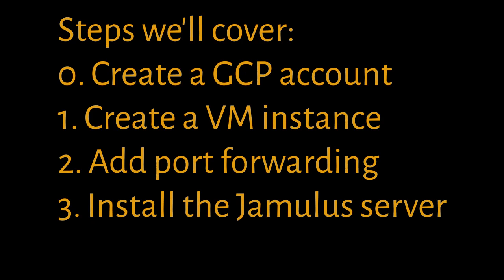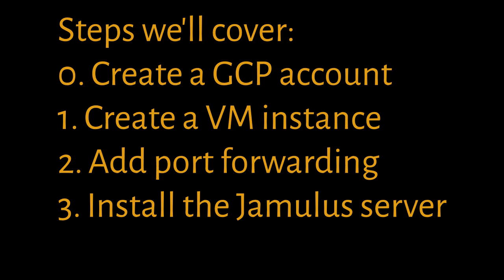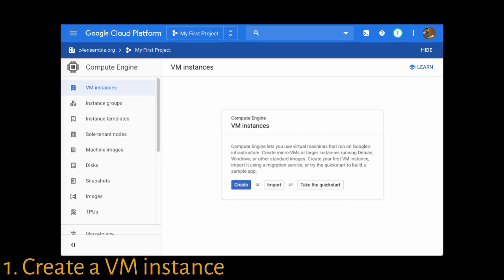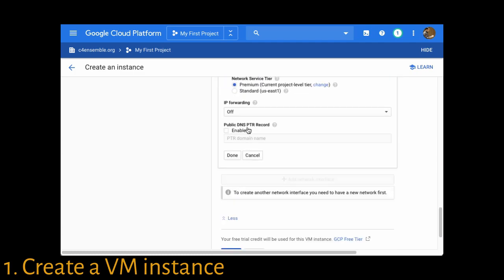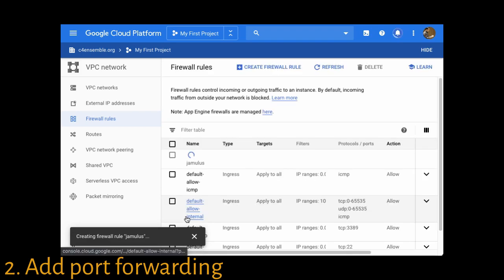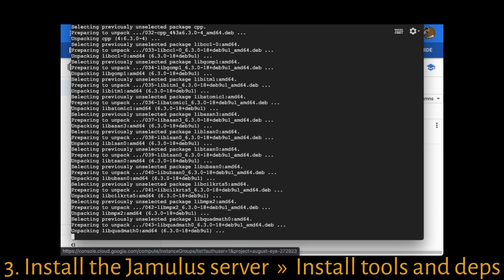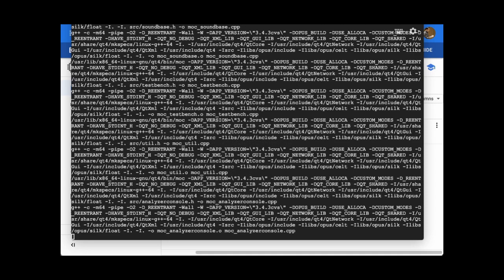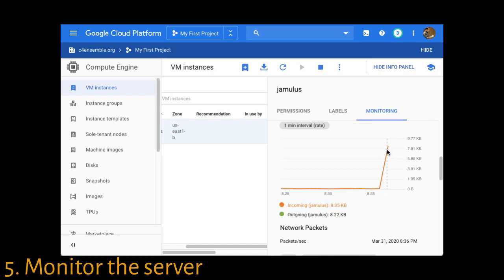Jamulus server on GCP quick start video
Get the Jamulus server up and running on GCP in less than ten minutes.
We're a choir doing live online concerts, and here we're sharing what we figured out.

Go there for the latest instructions!
Don't forget to run these commands one line at a time.
# Installs the essential build dependencies:
sudo apt-get install build-essential qt5-qmake qtdeclarative5-dev qt5-default qttools5-dev-tools git

# Gets the Jamulus source code from the git repository and selects the latest release:
cd jamulus
git fetch
git checkout latest

# Configures and builds Jamulus:
qmake "CONFIG+=nosound" Jamulus.pro && make clean && make

# Runs the Jamulus server in the background and watch the logs
nohup ./Jamulus -s -n -u 20 &
tail -f nohup.out

Note that this is not necessarily the best way to run the Jamulus server, but it is the quickest.

For a better way to start the server, I recommend looking at the init script documented here: